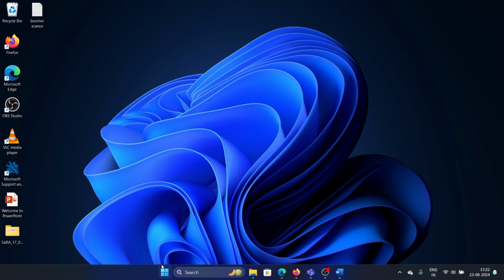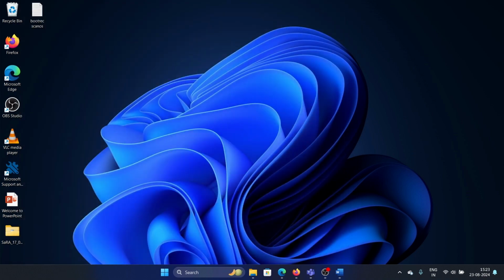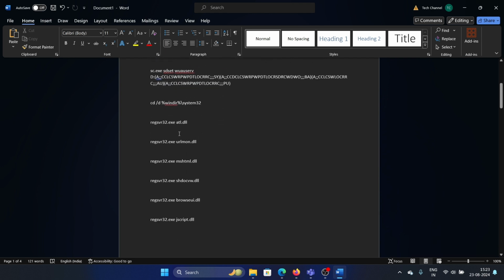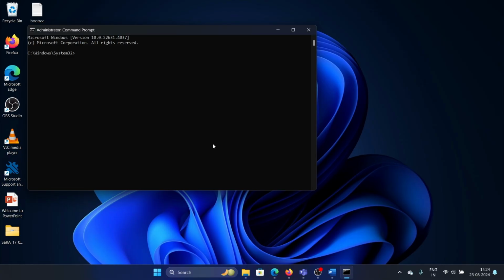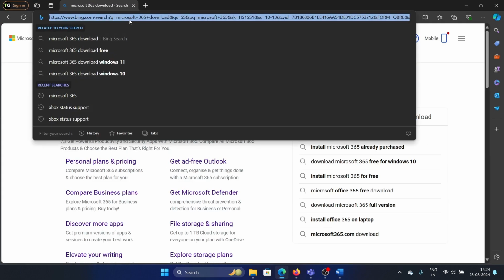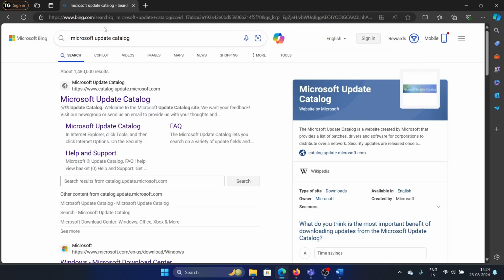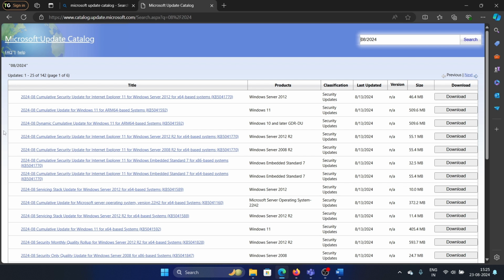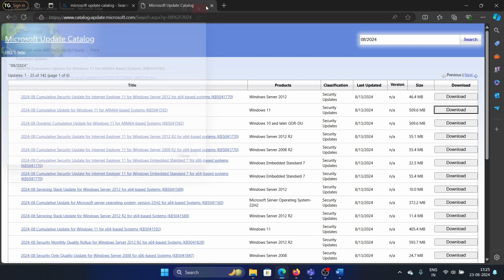How to fix download error 0x8024a206 in Windows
Video Title: How to fix download error   0x8024a206 in Windows

Encountering Download Error 0x8024a206 on Windows? This video provides step-by-step instructions to troubleshoot and resolve the issue, ensuring your downloads run smoothly. Follow along to fix it quickly.